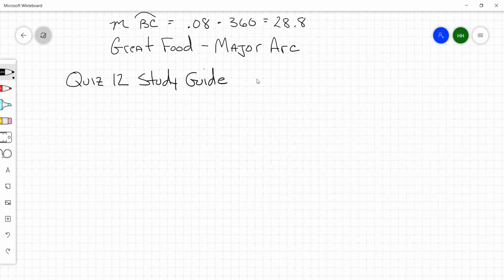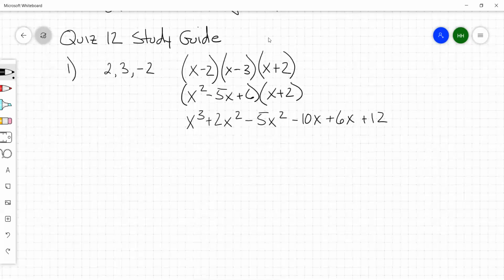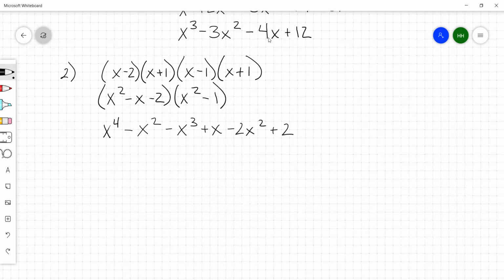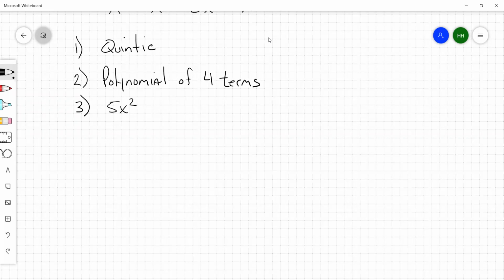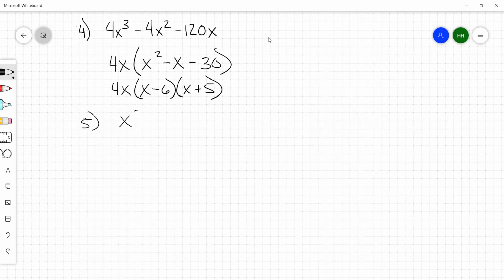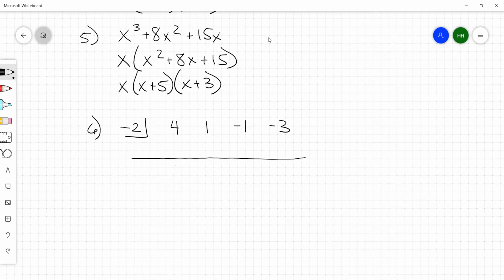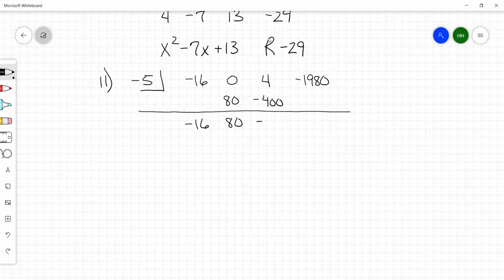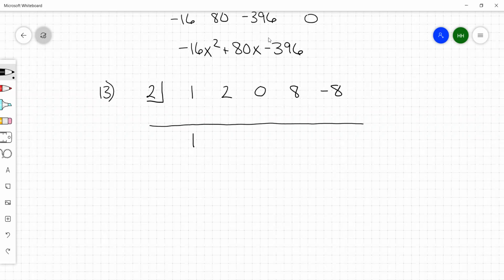Alg 2 Quiz 12 Study Guide